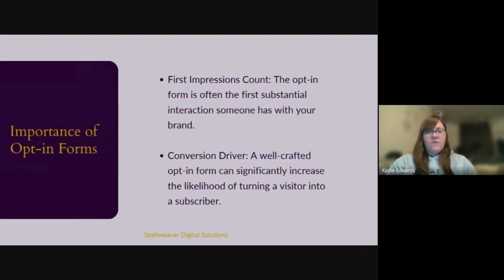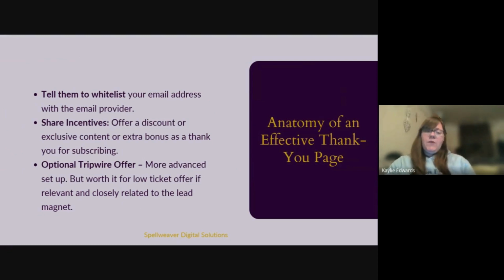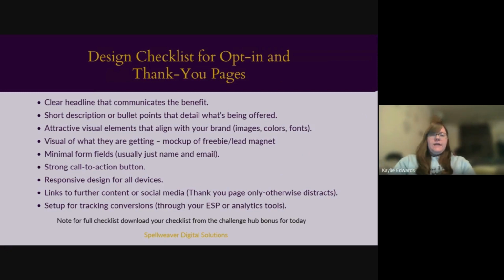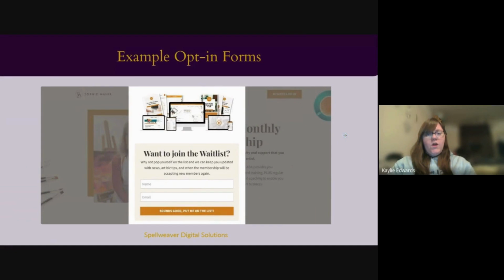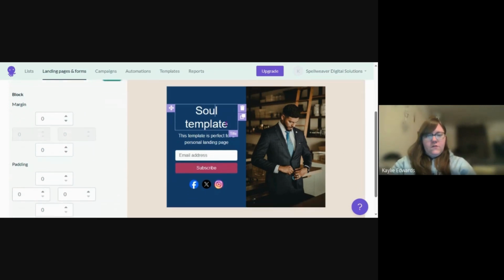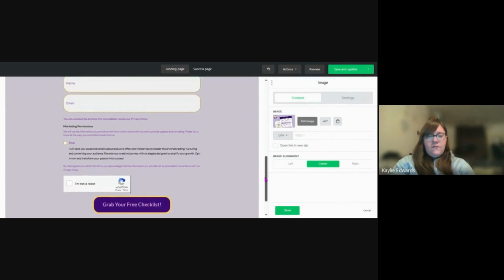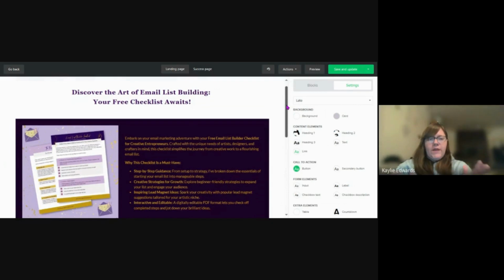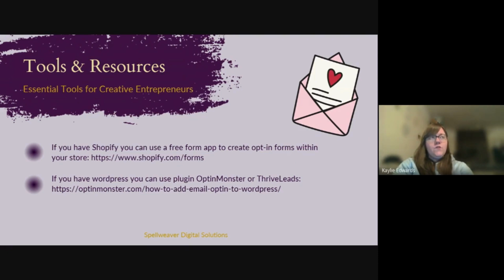Day 4 Challenge - Building and Beautifying Opt-in Forms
Building and Beautifying Your Opt-in Forms
Design opt-in forms and landing pages that capture the essence of your creative brand, with best practices for high conversion.

Task: Using your ESP's tools, design an opt-in page that visually appeals and communicates the value of your lead magnet effectively.

Why: The opt-in page is crucial for converting visitors into subscribers by making a strong first impression.